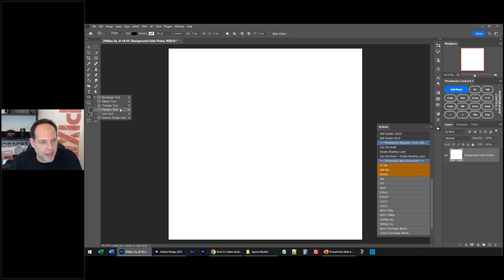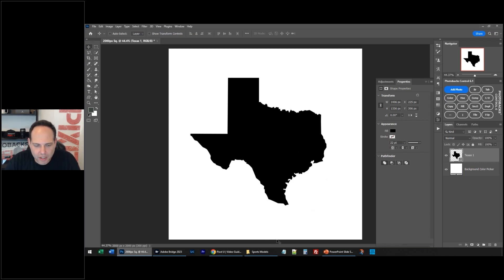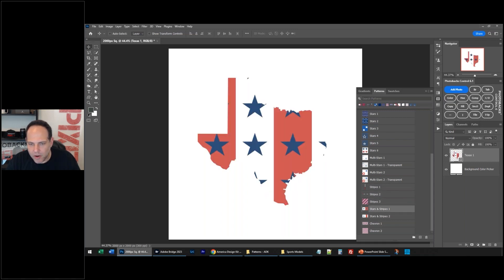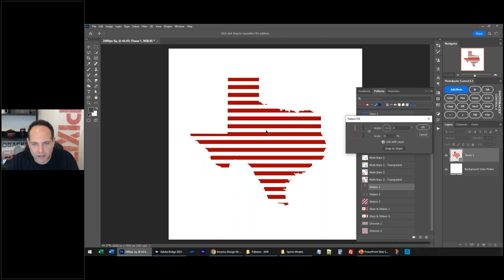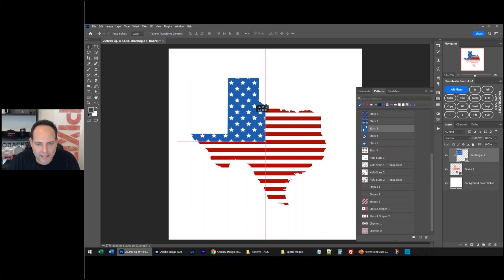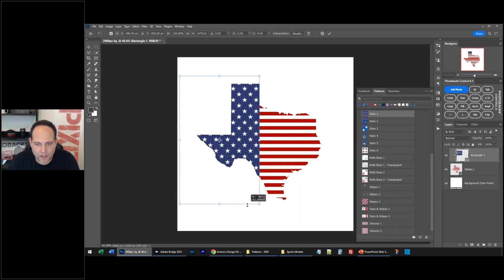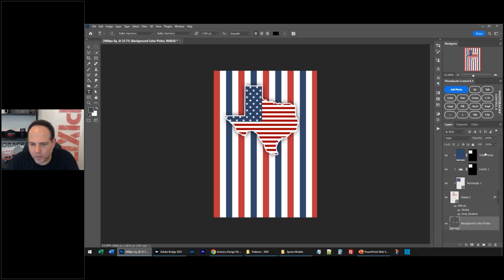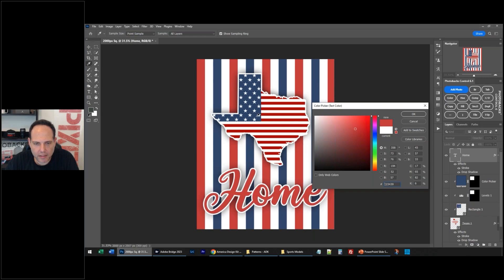Photoshop Tips for Mixing Shapes and Patterns for Unique Custom Designs for Any Style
Join our Email List for FREE Downloads, Specials, Tips, Tricks, Webinars and More:

Join Photobacks Pixel U and get thousands of FREE downloads and the latest and best expert methods in Photoshop fed to you every month! (Not available on YouTube!)

Unleash your creativity in Photoshop! Explore an innovative approach to combining patterns and shapes. Whether you're a beginner wanting to try something new or an experienced designer looking for a fresh technique, this video is perfect for you.

Watch as we transform a simple shape into an American-themed masterpiece, using only patterns and shapes in Photoshop. The same technique can be applied to any shape or pattern, giving you endless design possibilities.

- Seamlessly blend diverse patterns onto any shape
- Use clipping masks for precise pattern application
- Create themed designs, like our American flag example, with ease